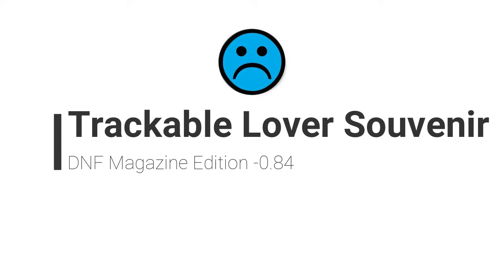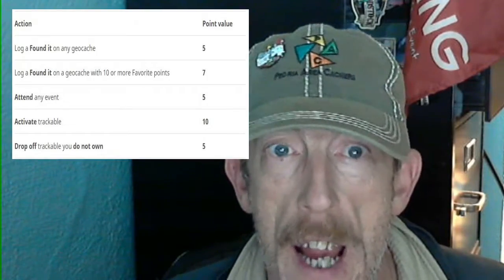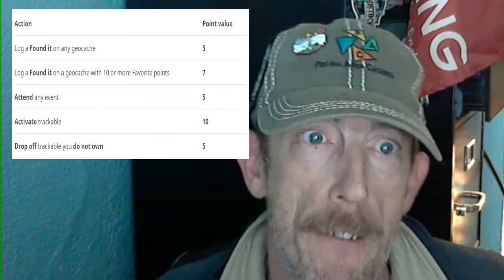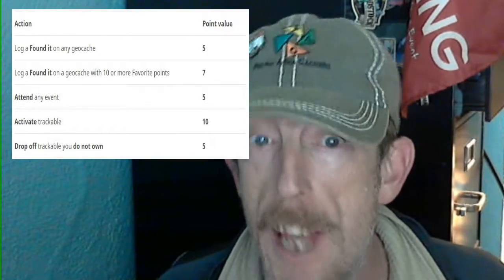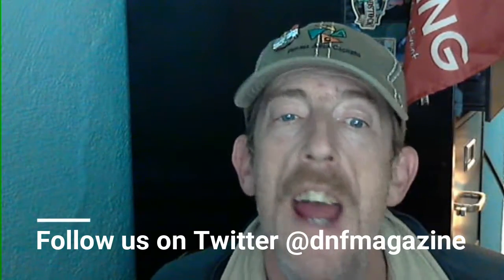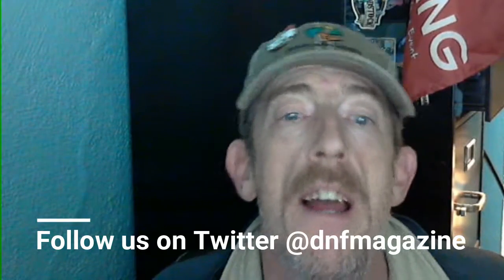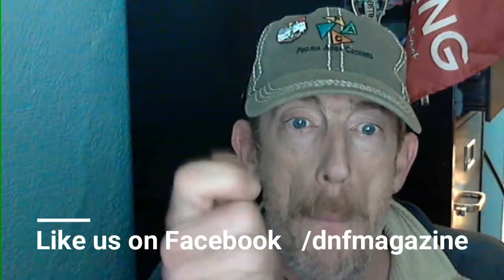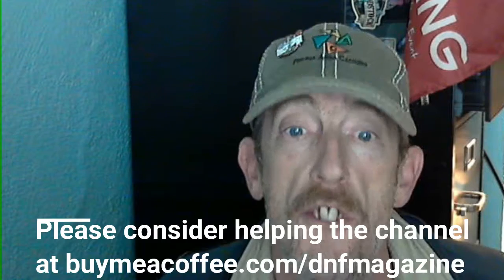Trackable Lover Souvenir and DNF Magazine Edition -0.84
This month's souvenir promotion from HQ is "You May Be A Trackable Lover".  It runs from December 3 through December 31.  In order to earn the souvenir, you must score 80 points on your Friend League.  What makes it different this month is you get 10 points for activating a new trackable, and 3 points for dropping a trackable that is NOT YOURS.

Here's the tool I use to help me manage my channel, get video ideas, rank videos, and more:

Now, you can "find" a DNF Magazine T-shirt or coffee mug

GeoWoodstock XVII is May 25, 2019 in Ft. Worth, TX. Please be sure to log your "WILL ATTEND" today (and let them know you heard about it here)!

If you like what you've been watching, please consider buying me a coffee .